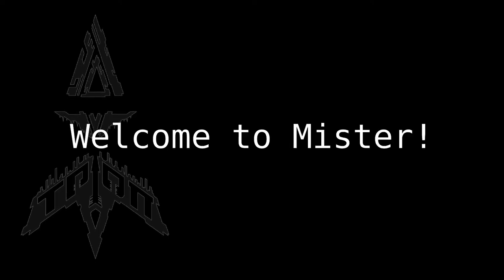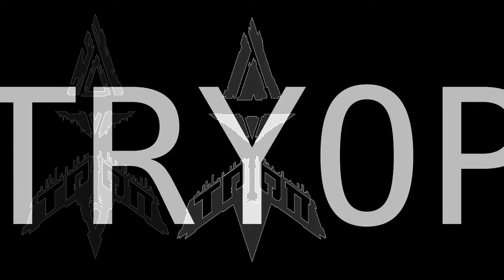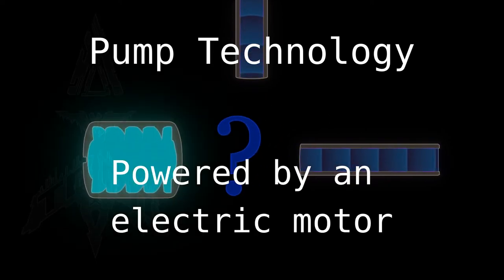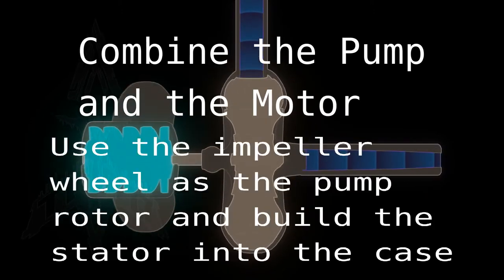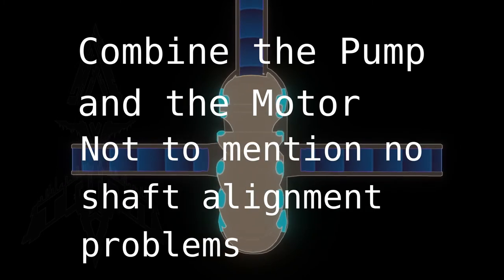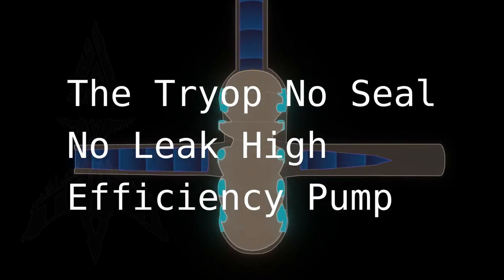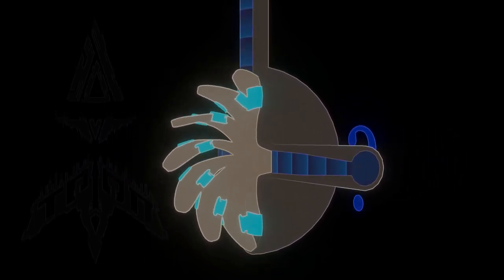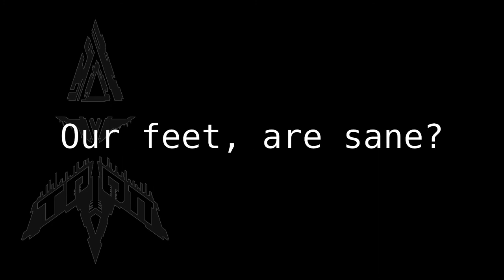Pitch: Pump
The Tryop Pump, all concepts released to the public domain.